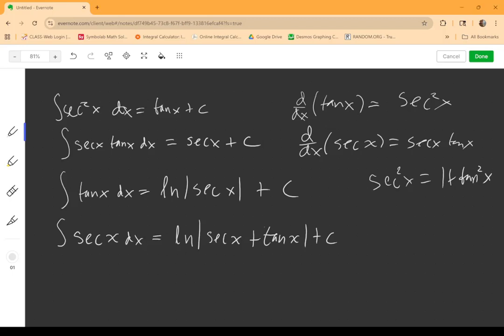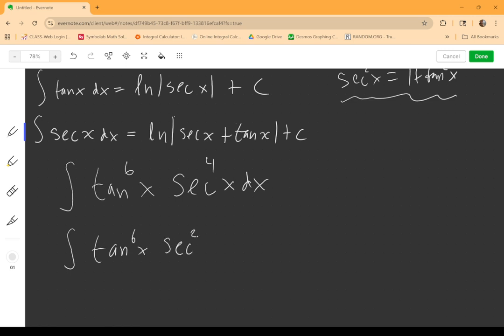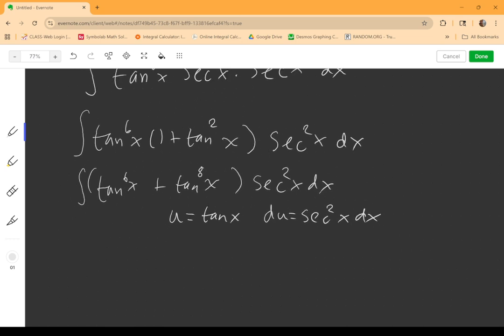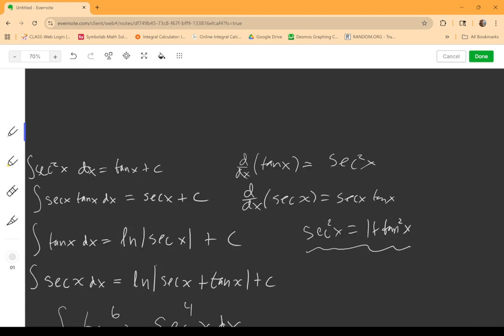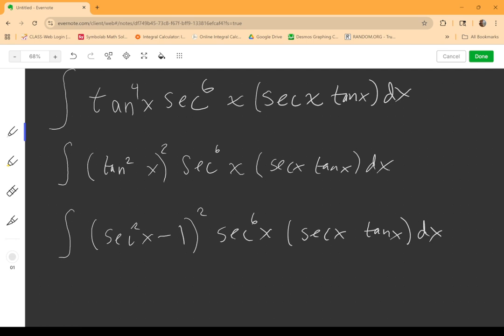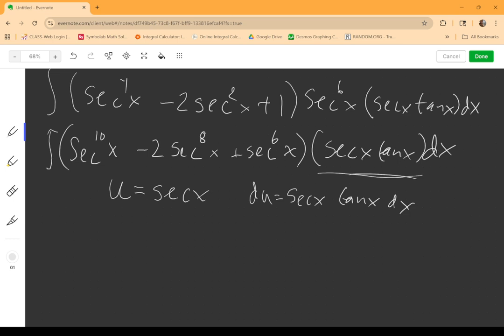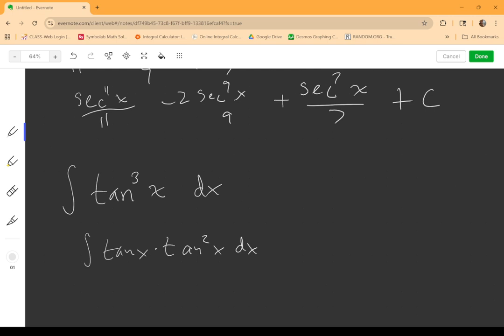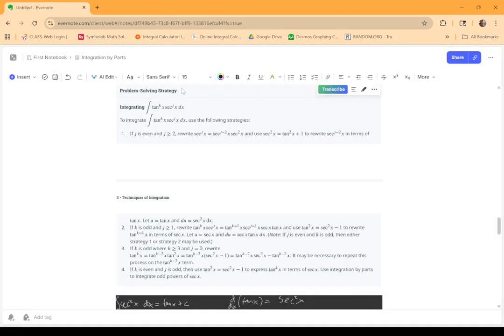MTH 2 Integrals involving Secant and Tangent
The video goes over integrating mixed powers of secant and tangent